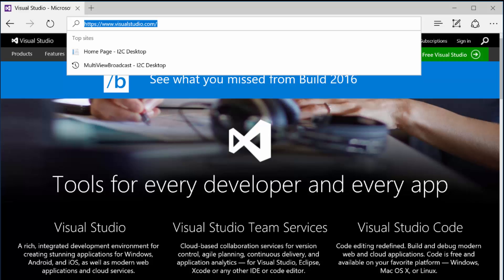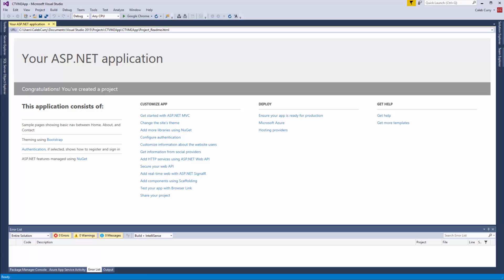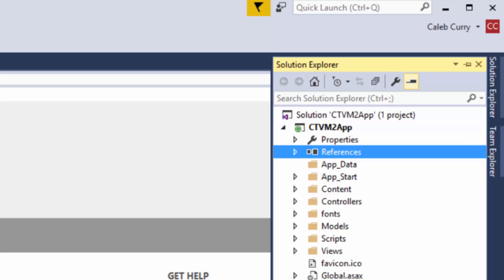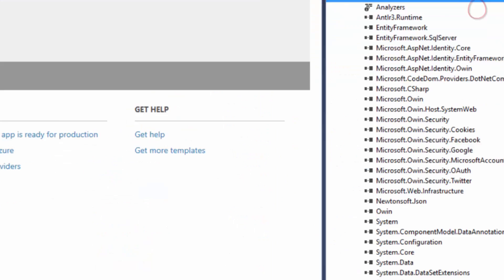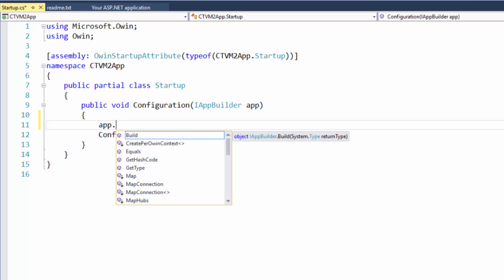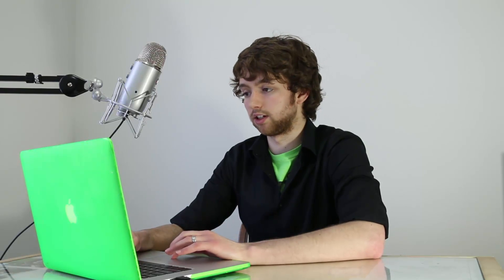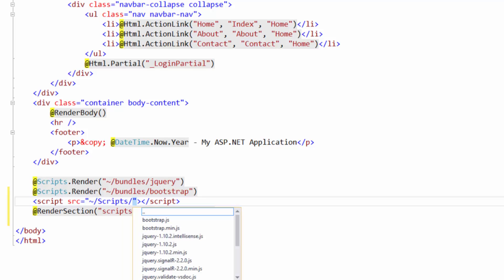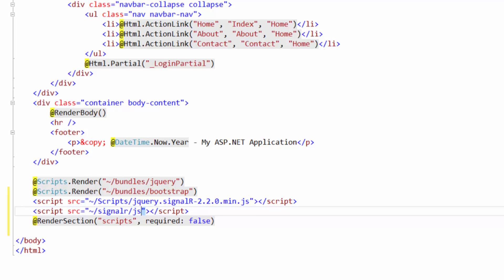SignalR Tutorial 13 - Installing SignalR